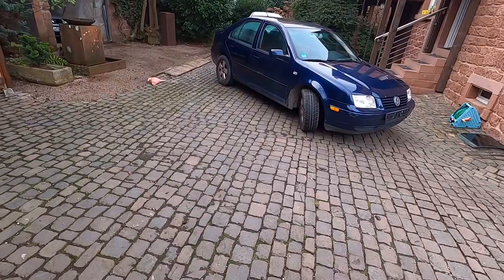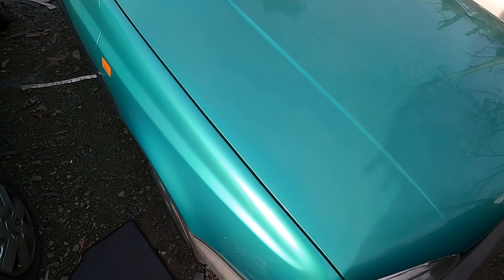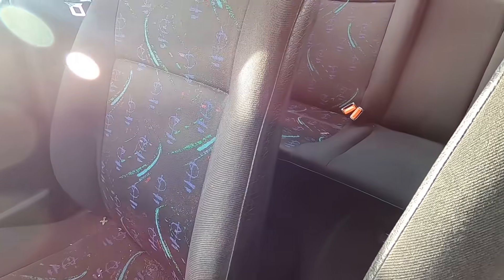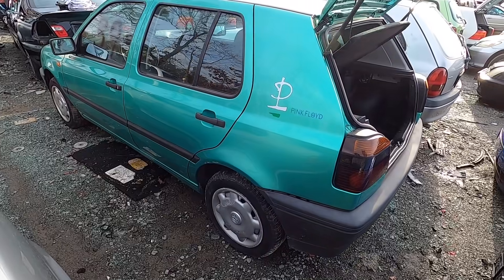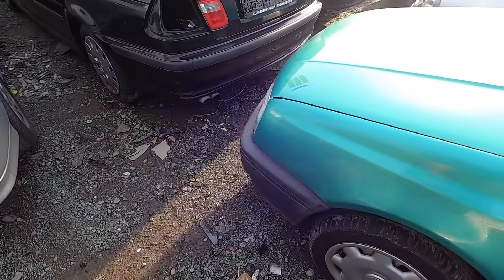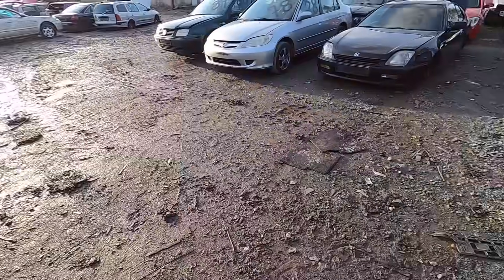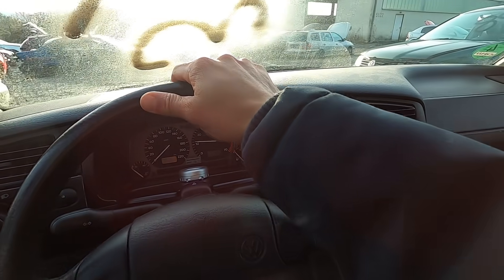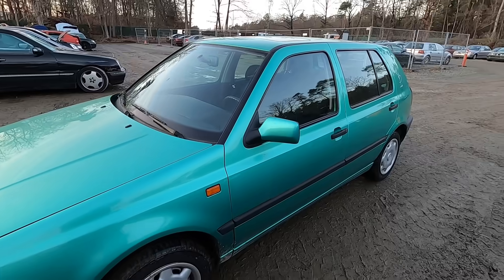The 1994 Pink Floyd Golf 3 Is Saved!! ( Junkyard Rescue )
The Pink Floyd has been SAVED! I cant save all the cars but at least this one wont be getting crushed! Hopefully soon I can clear up some space and home and get this car brought home.